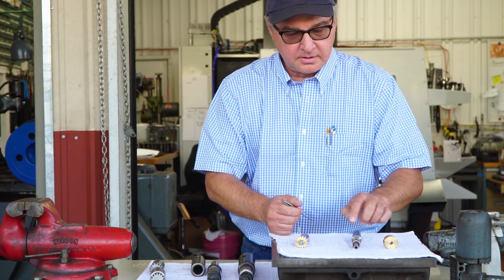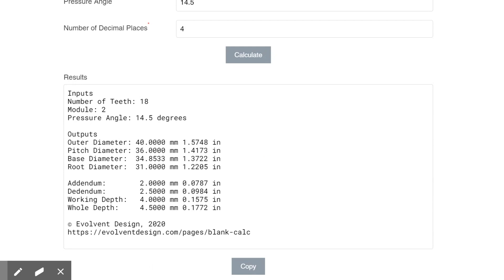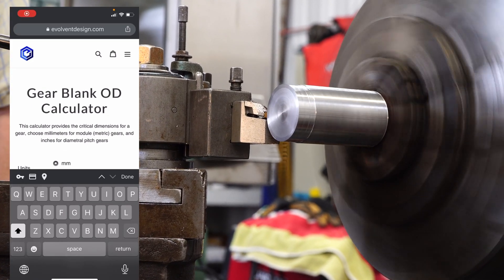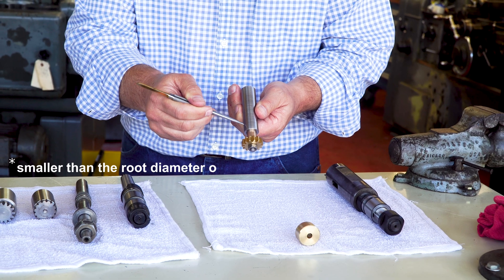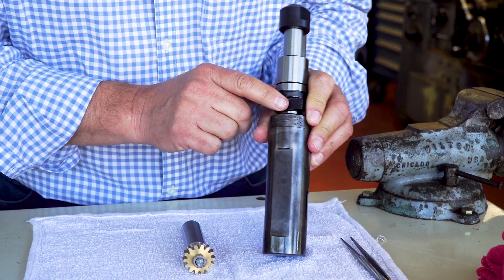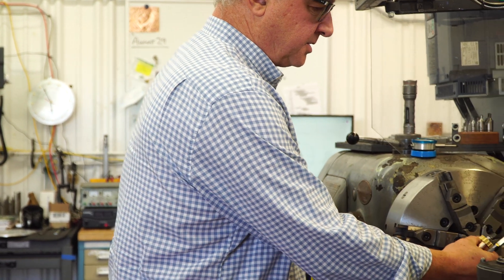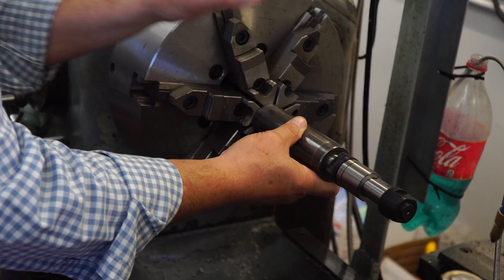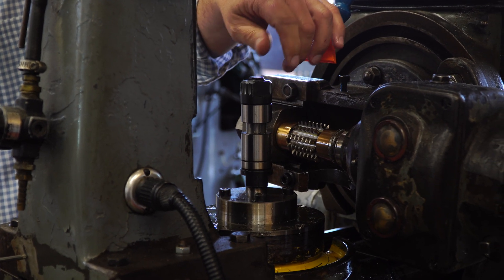Gear Size Calculator & Gear Workholding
Making a new gear has a few calculation hurdles.  The first is calculating the outside diameter of the blank.  It depends on the number of teeth and the pitch (or Module for metric gears).  The pressure angle is not relevant for the OD, but does affect the...

base diameter and thus the ID of the blank compared to the shaft size.  Face width, hub sizes, ID, Internal Splines, keyways, woodruff keys are all related but separate dimensions of a proper gear blank design.

Chapters
0:00 Gear Blanks
0:33 Blank to Gear
0:47 Desktop Calculator Useage
2:39 Mobil Calculator Useage
3:09 NutHobbers Arghhh!
4:23 Arbor Types
6:51 Arbors in Lathe
8:12 Pfauter Hobber
9:15 Hobbing

Our calculator was built to answer the basics and get you started quickly whether you are designing a new gear or reverse engineering one in your job shop.

Gear Milling
Fire up the Bridgeport, get out the Ellis Dividing head, make a few arbors and you can mill most of the common gears with some fairly common tooling and skill.  Great for simple, low speed, one-off job shop type work.

Gear Hobbing
The majority of gears used for power transmission in transportation are hobbed.  The machine manufacturers are Gleason, Pfauter, Barber-Coleman, Micron...

Gear Shaping
Gear shaping is a very interesting process and the Fellows machines have dominated this market for a very long time.

Gear metrology
The proper measurement of a gear can get complicated and expensive quickly.  Measurement over Pins (also sometimes called measurement over wires) is a very practical and less expensive method to get a good measurement.  Move on to the next calculator to get your answers.

Perspective
We made this video to show the simplest methods of making a gear in a small machine shop.  There are better machines and many more techniques to make gears of higher quality.  Probably the least expensive for simple low-speed gears.

The State-of-the-Art machines can be found at Gleason Corporation.  Modern use cases drive up tolerances up, reliability drives up machine capability, it is a book with no ending chapter.
Gleason has collected most of the relevant machine and tooling technology and push the
Art-of-Gear-Making to the highest level.

The Standards for gears can be found at American Gear Manufacturers Association (AGMA)

To see different combinations of tools/skill/knowledge to augment your most creative ideas in your shop.